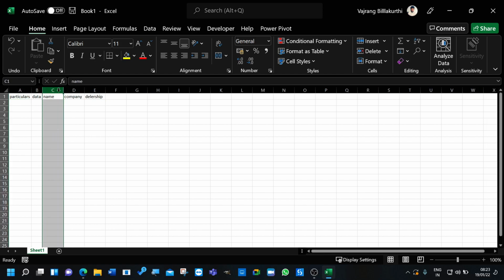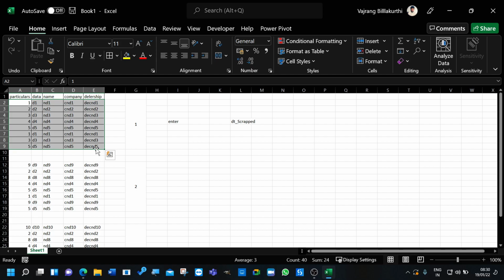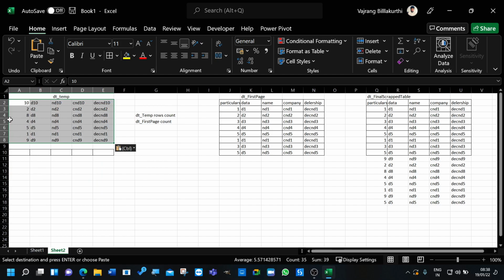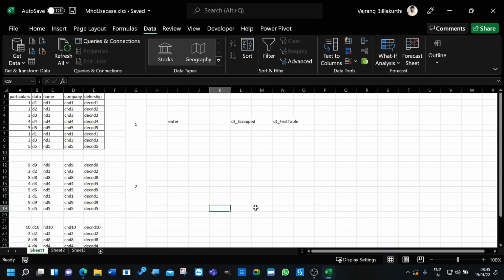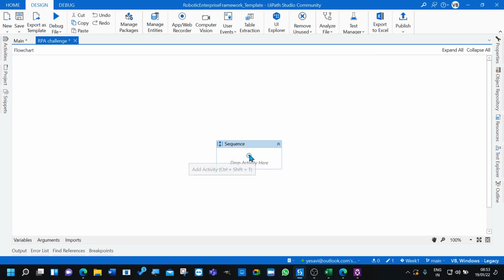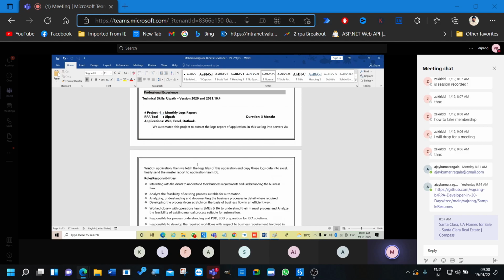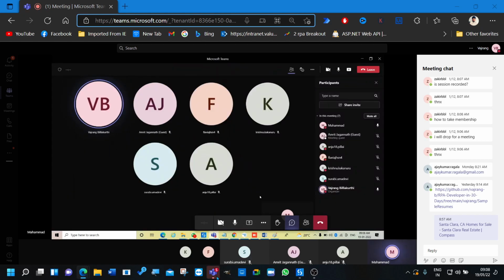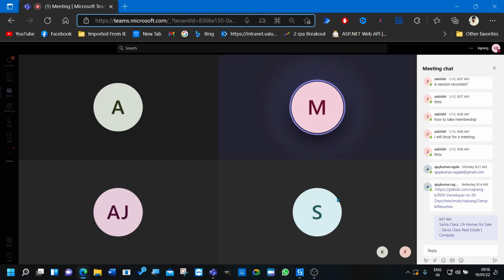UiPath training in 30 days UiPath developer in 30 days